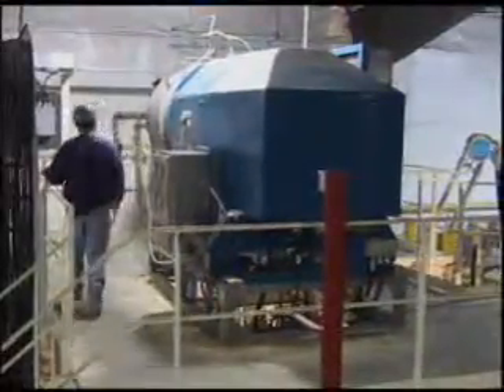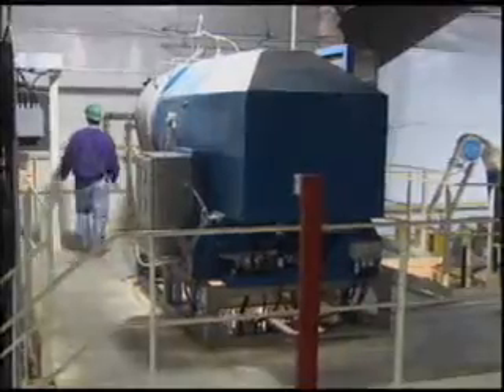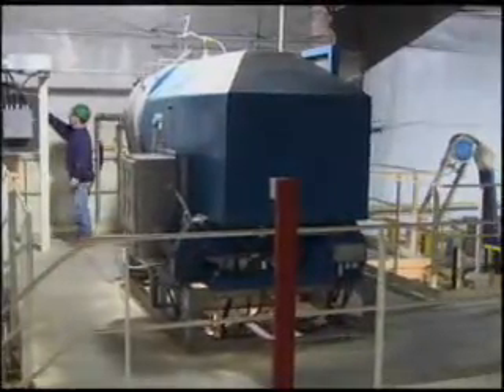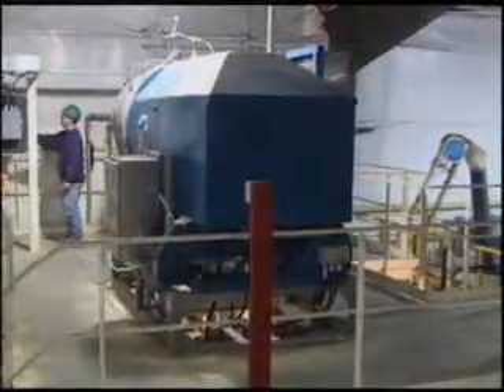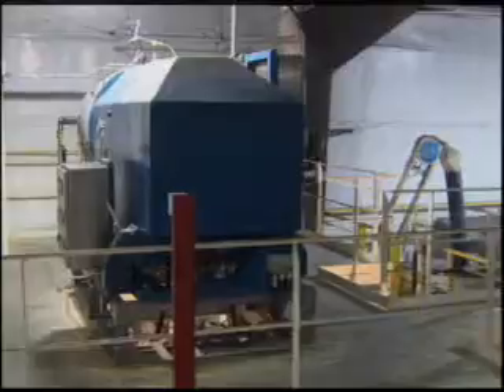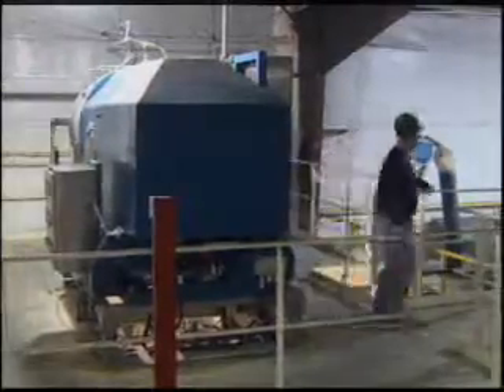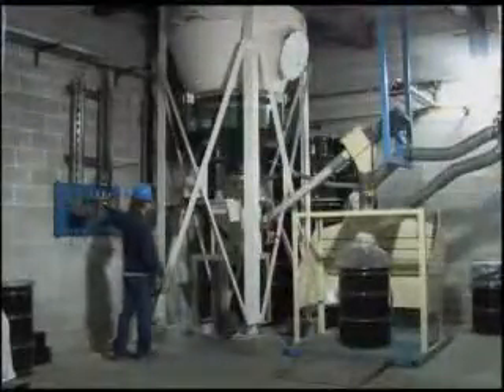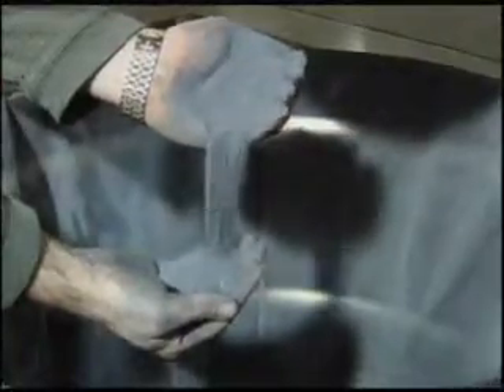Wyssmont dryer used in Zinc recovery process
Solvent recovery operation in inert atmosphere